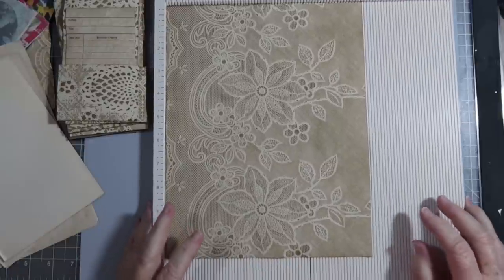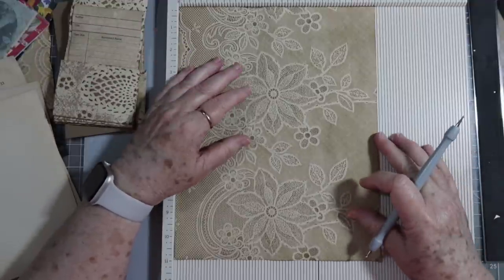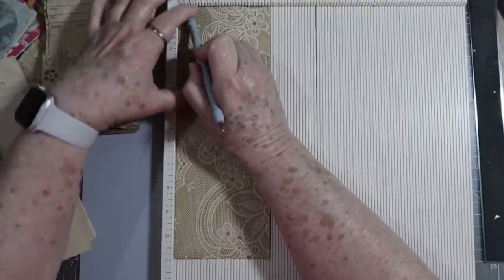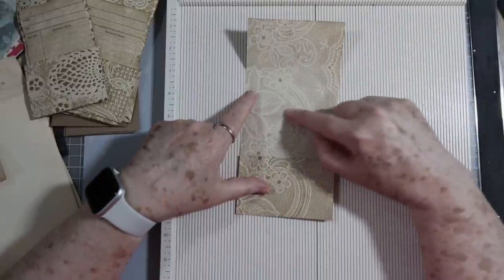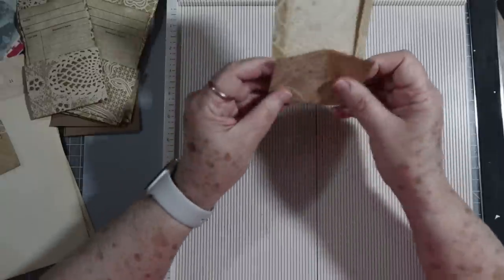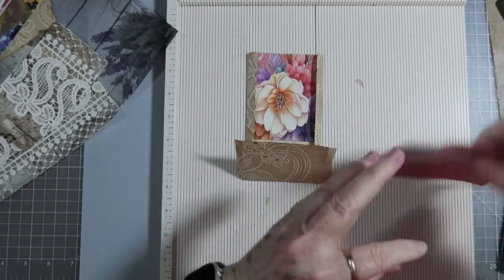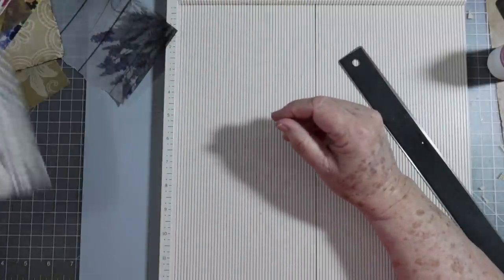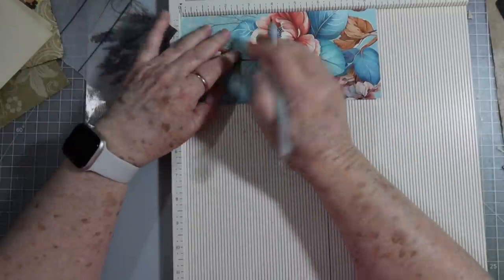HOW TO MAKE VELLUM LIBRARY CARD POCKETS AND MORE ~ USING SCRAPS ~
Let's use up more of those scraps today and make some library card pockets. These are super easy and you will love them.

SWME Mailing Address:
5211 county road 1435